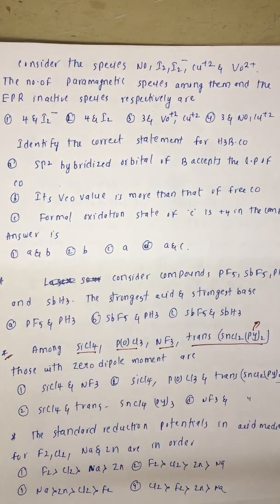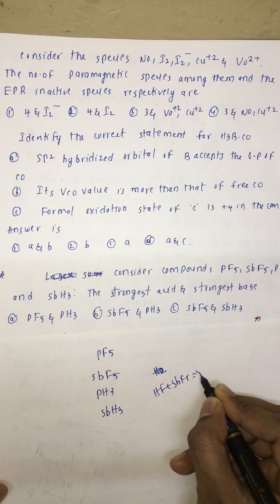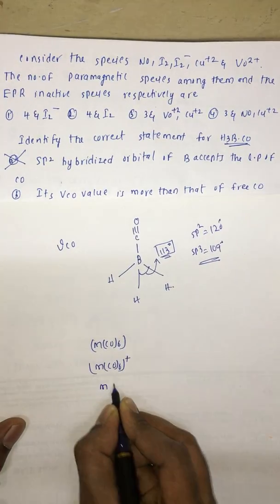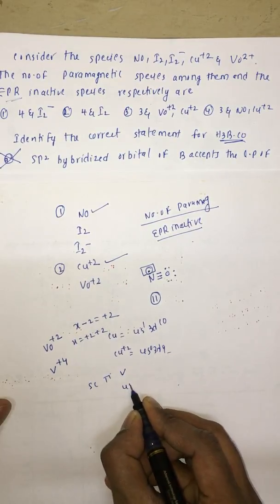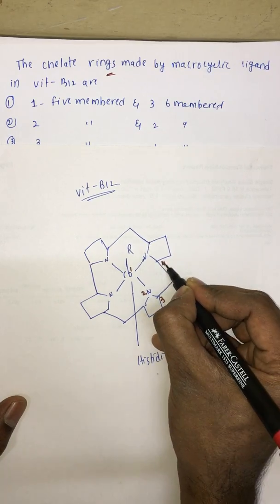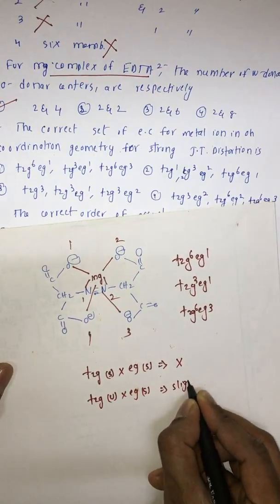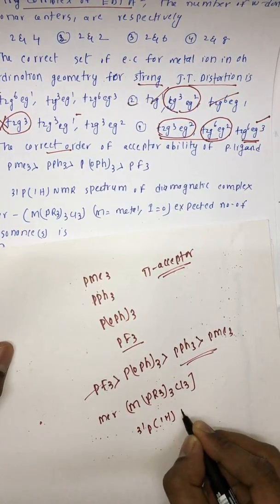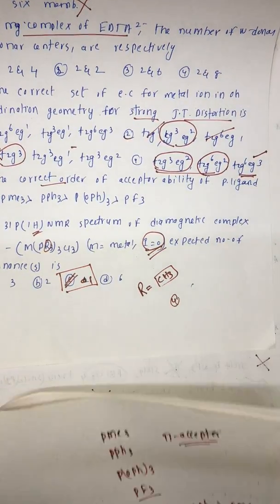CSIR-2018 Solved Problems Part-1